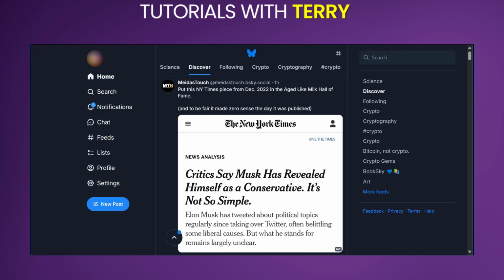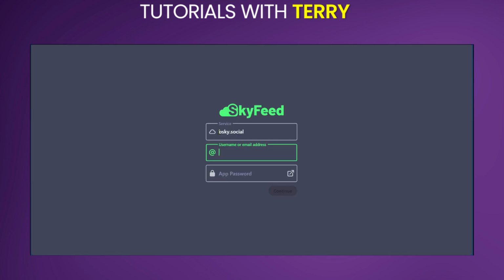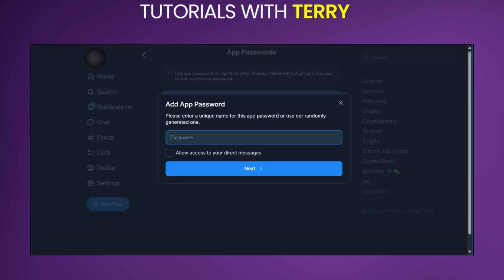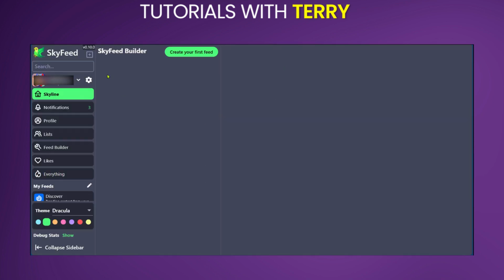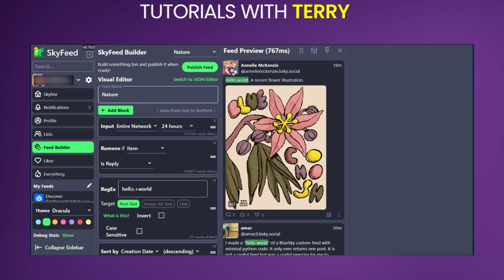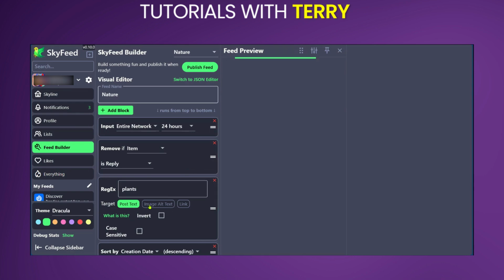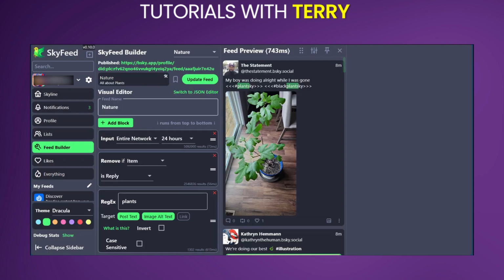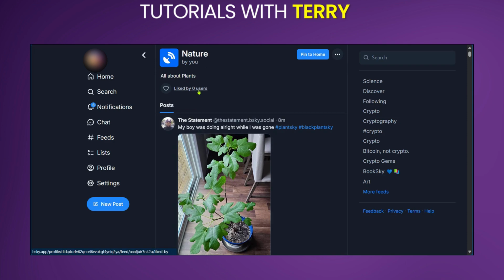How to Make a Bluesky Feed - 2024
How to Make a Bluesky Feed